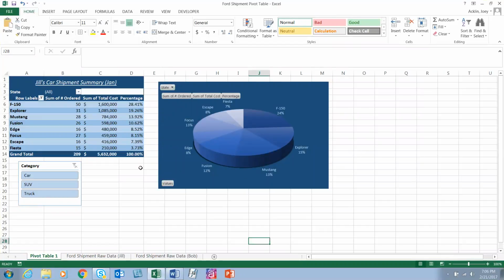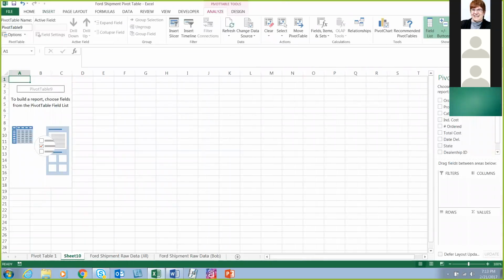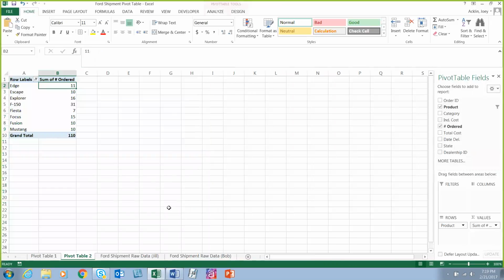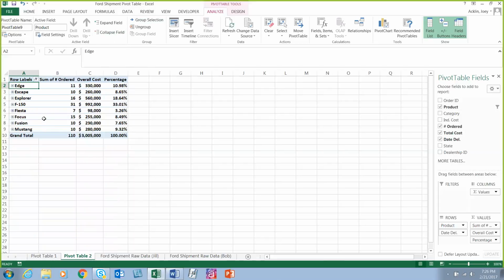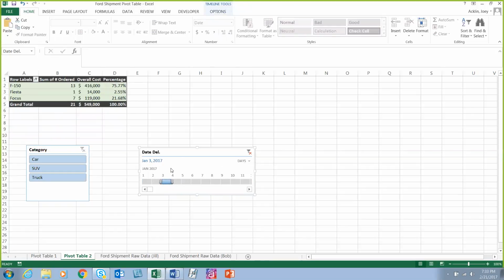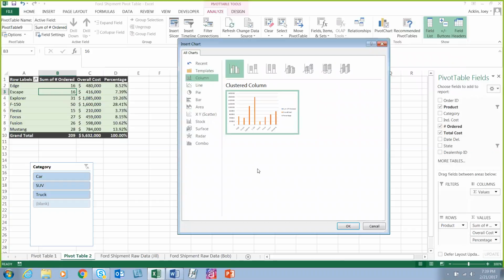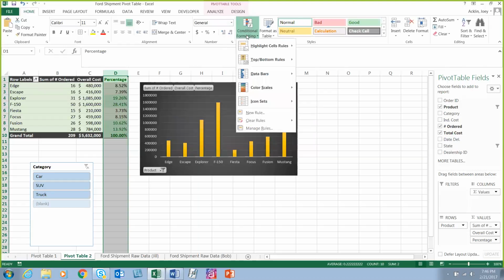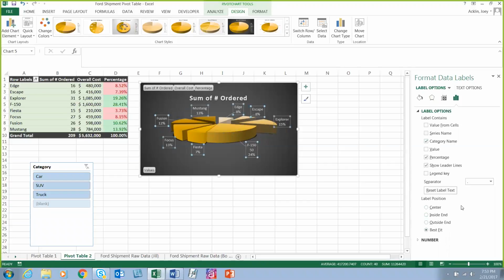IAAP Tuesday Talk - Pivot Tables in Excel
Introduction to pivot tables including formatting, data manipulation and using the slicer